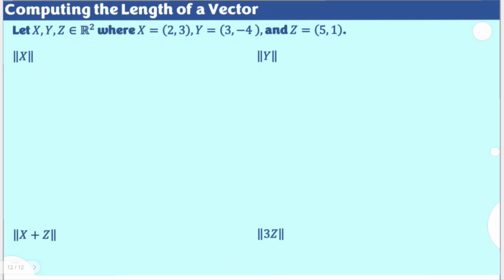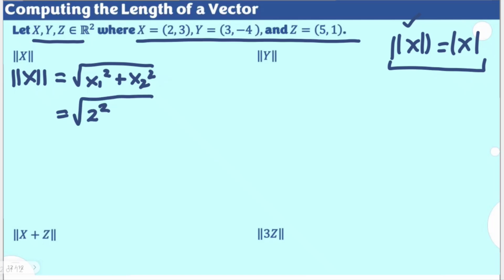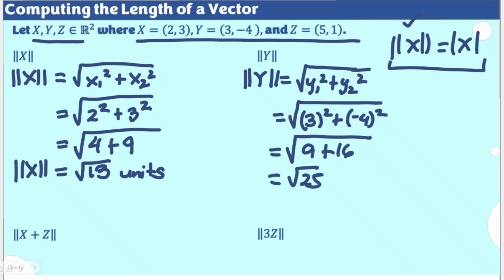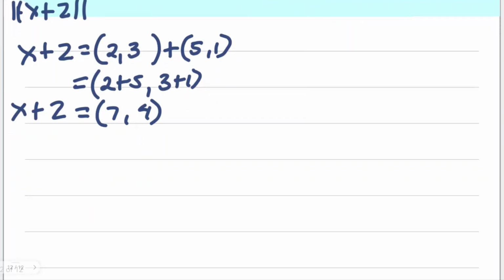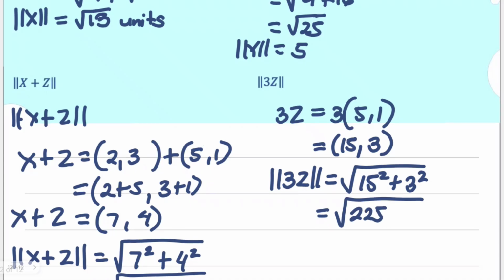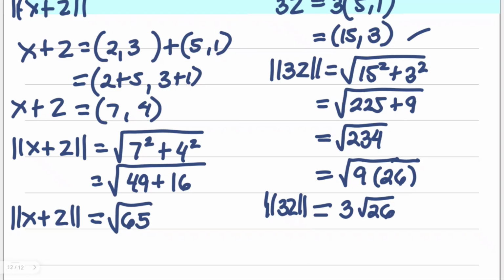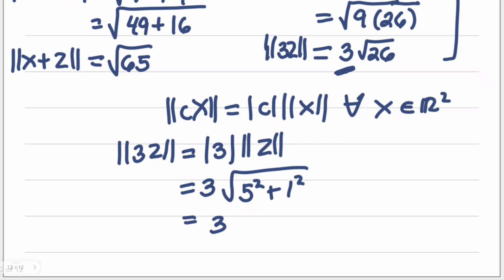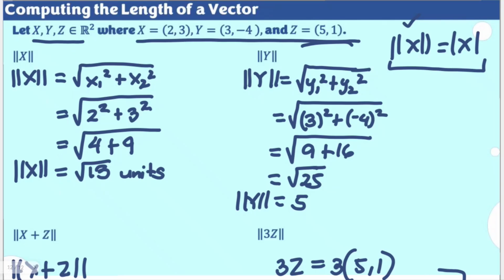Computing the Length of a Vector || Analytical Approaches to Modern Geometry